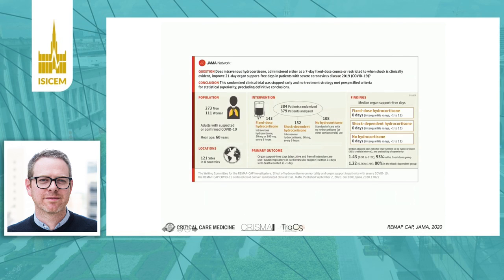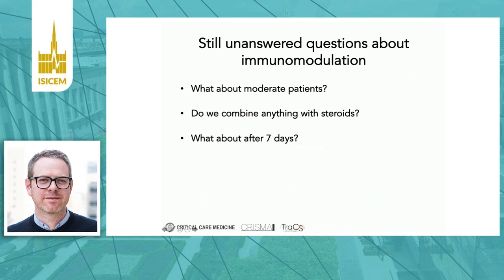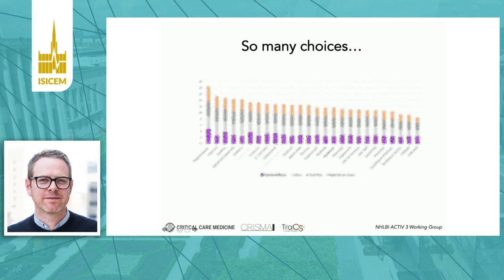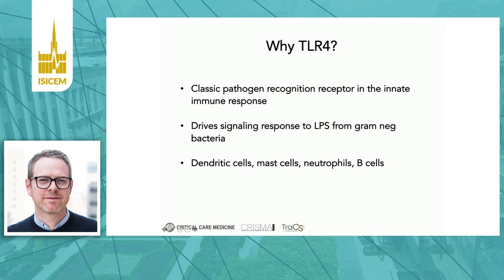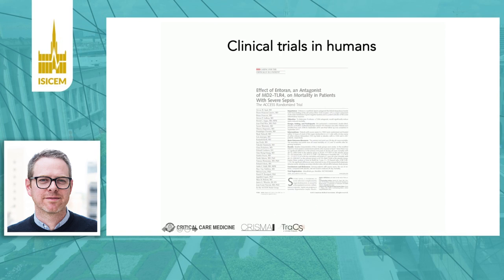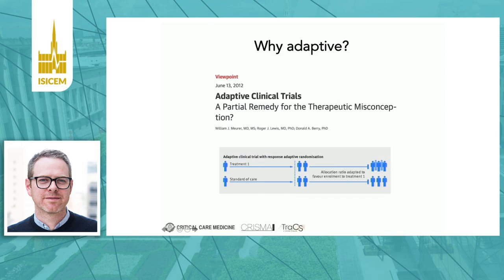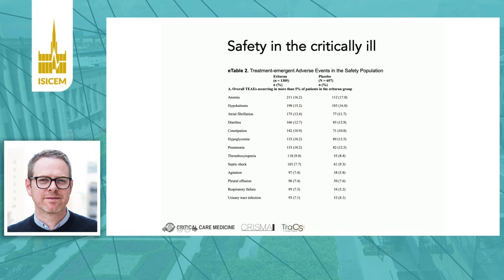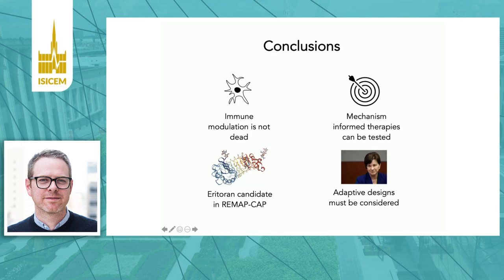ISICEM, Covid therapy, Targeting TLR4, Christopher Seymour Pittsburgh, United States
Source: ISICEM, 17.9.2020,   COVID19 THERAPIES